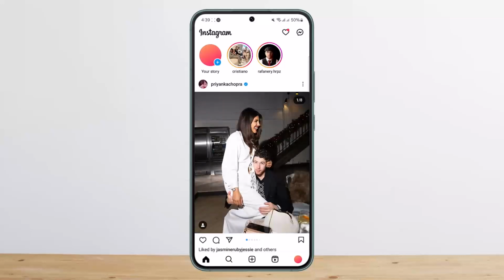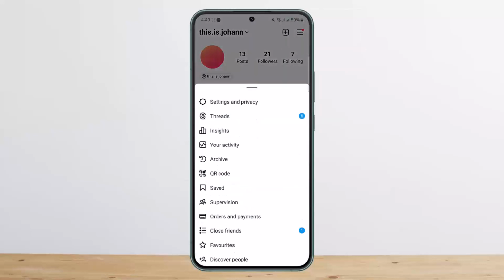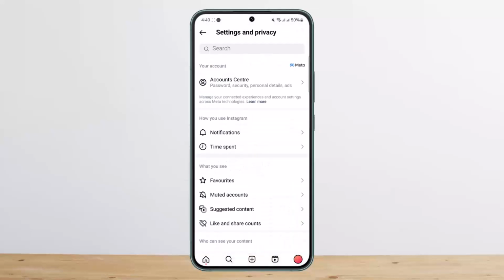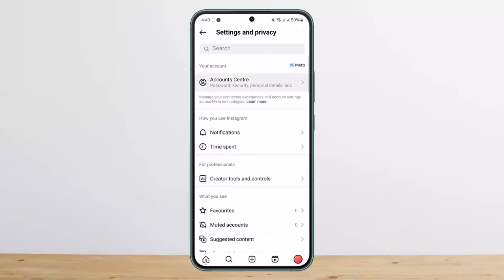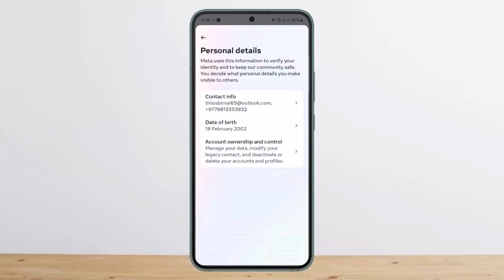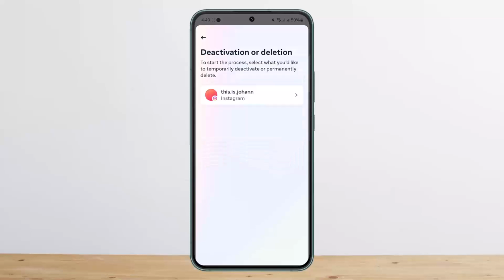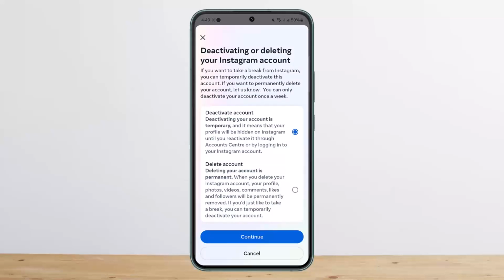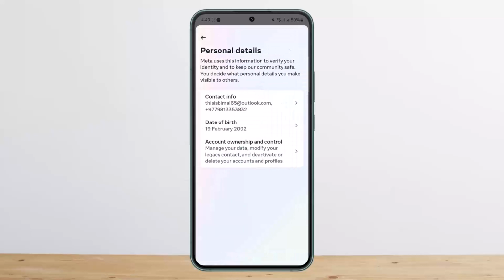How To Permanently Delete Instagram Account !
In this tutorial video, I will simply show you how to permanently delete Instagram account . So just make sure to watch this video till the end.

~ Video Chapters:
0:00 Introduction
0:15 Delete Instagram Account
1:05 Outro